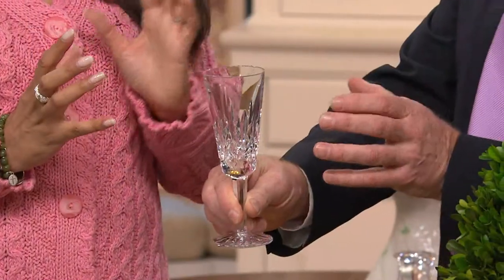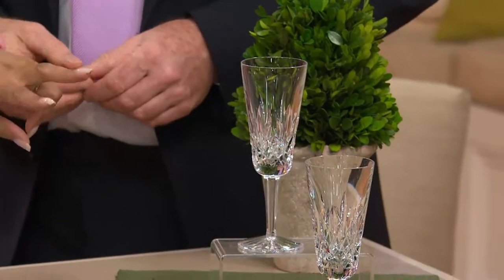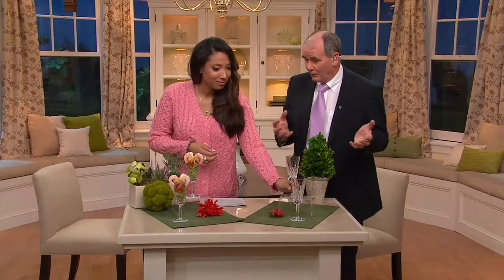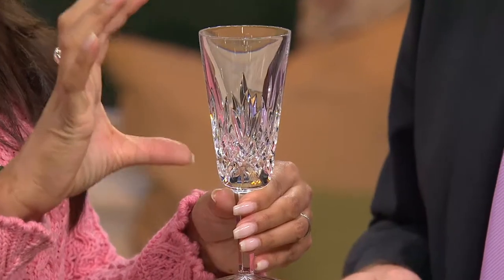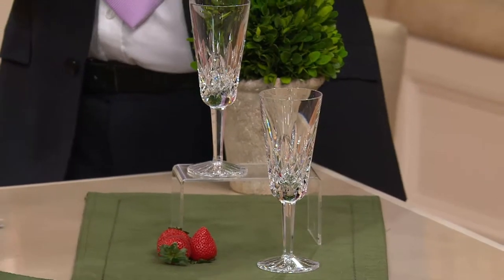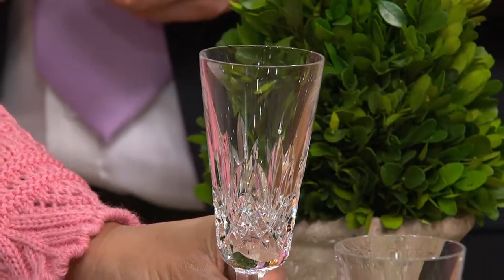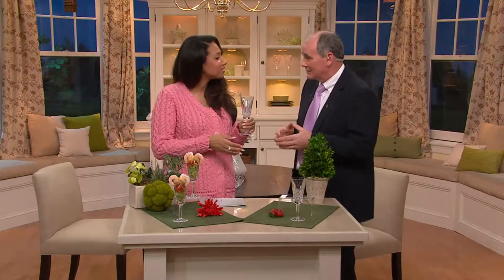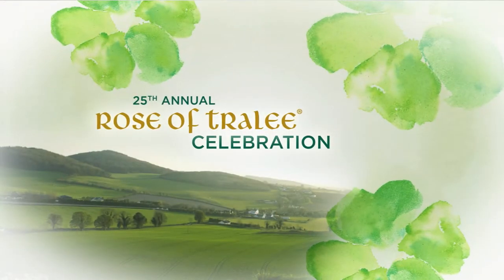Waterford Crystal Set of Two Ferndale Toasting Flutes with Alberti Popaj